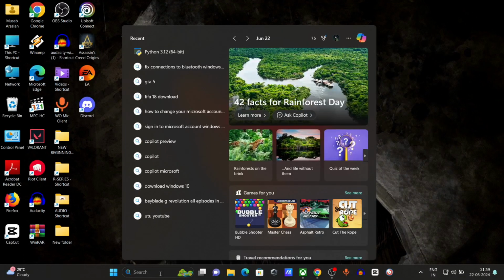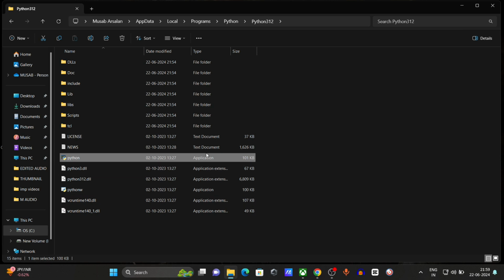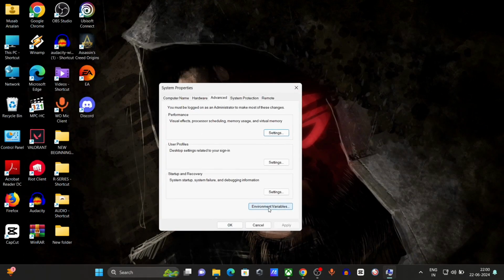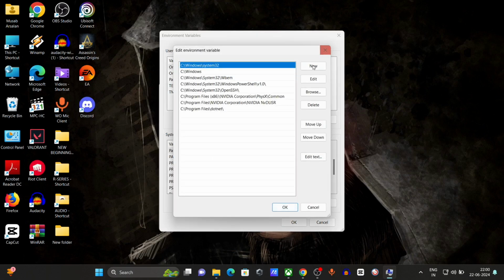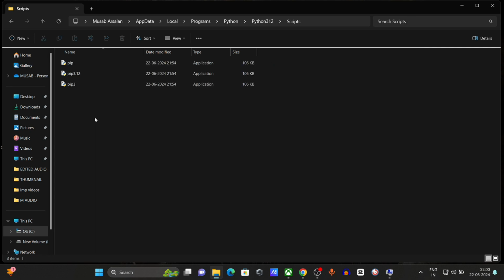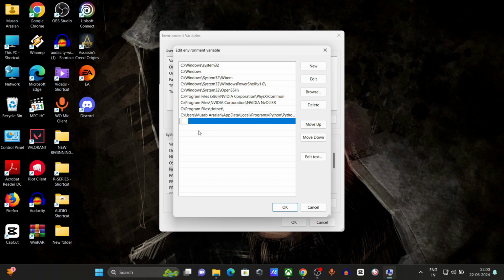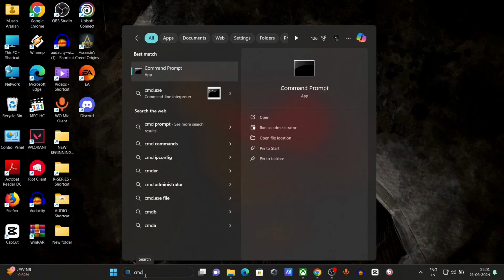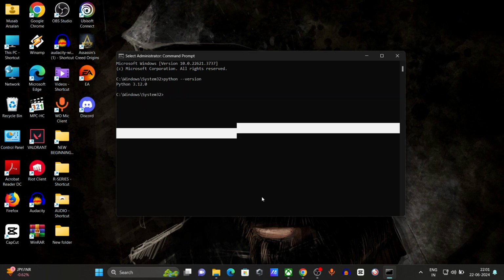Python was not found run without arguments to install from the Microsoft Store - How to Fix Error ✅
Stuck with "Python was not found" Error? Fix It FAST (Even if Microsoft Store is Pushing It!)
Trying to use Python but getting a confusing "not found" error message? Don't be fooled by the Microsoft Store suggestion! This video equips you with proven solutions to get Python up and running on your Windows machine, the way YOU want it.

In this video, you'll discover:

Why you might see the "Python was not found" error: Understand what's causing the issue.
The truth about the Microsoft Store suggestion: Don't blindly install something you might not need.
2 Effective Fixes:
Method 1: Install Python from the official website - gain full control and flexibility. (Recommended!)
Method 2: Fix the path environment variable for a pre-installed Python (if necessary).
Bonus Tip: Keep your Python installation organized and efficient.
This video is perfect for you if:

You're encountering the "Python was not found" error message.
You're unsure why you need to install Python from the Microsoft Store.
You want to install Python the right way for your needs.

P.S. Share your experience with the Python error and how this video helped you in the comments below!